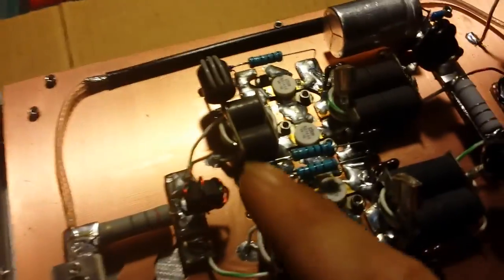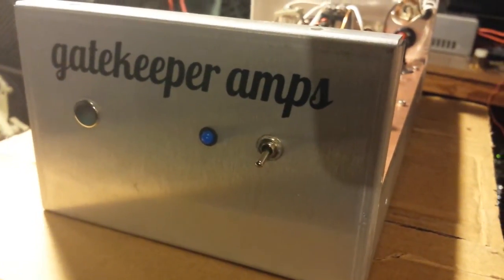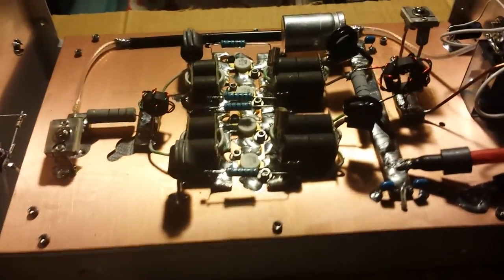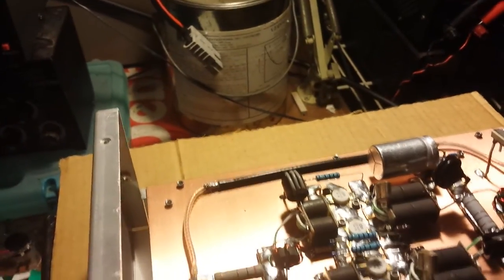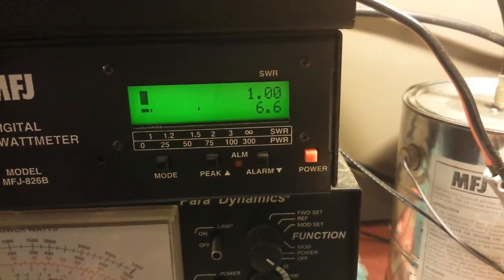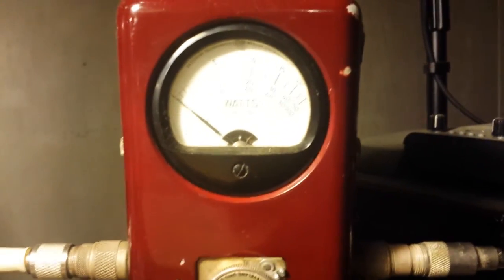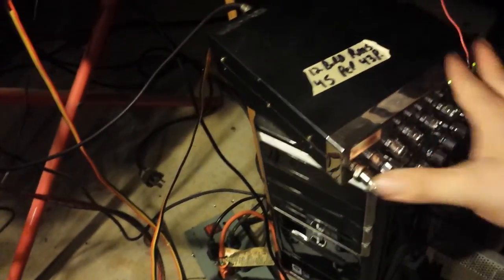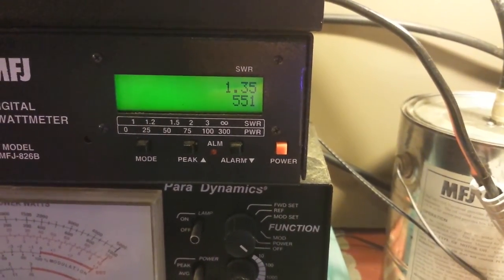Gatekeeper Built DEI 4x1446 Class C Amplifier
This amp turned out great. I am pleased with the output and now lets see how well it holds up. That is the biggest questions with these DEI Transistors. Only time will tell.